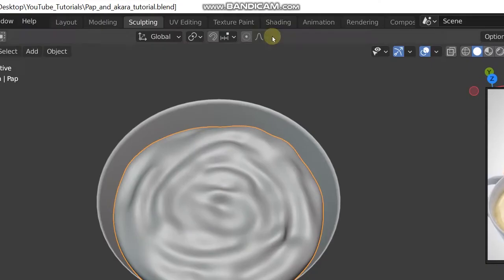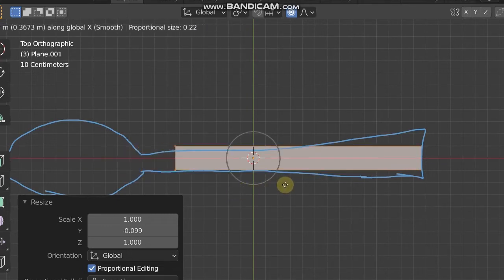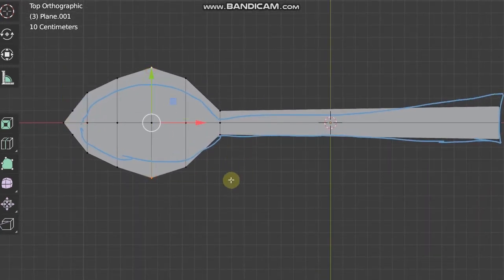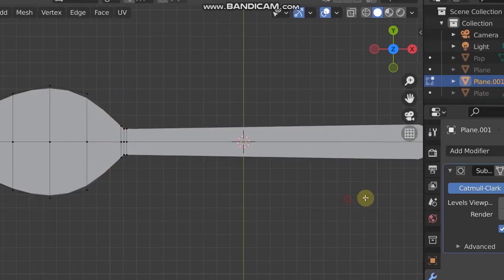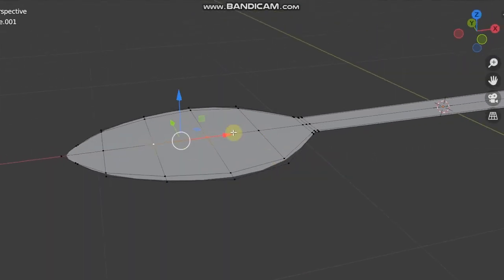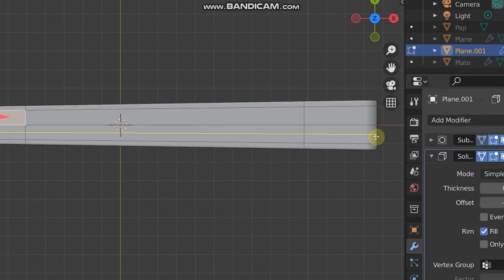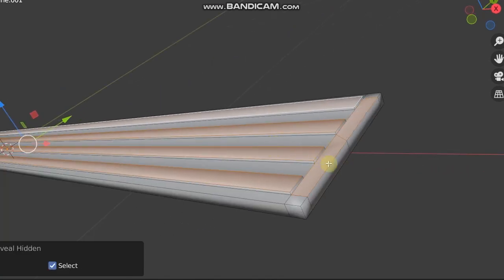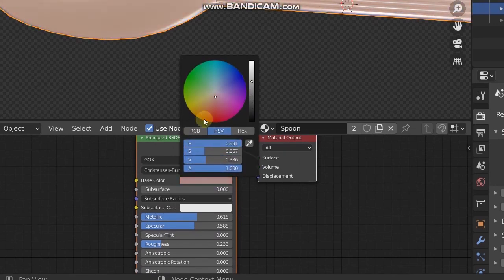Step 3 - Modeling a spoon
We are going to learn how to create a spoon in this video. It's pretty easy but not when you don't know the techniques.